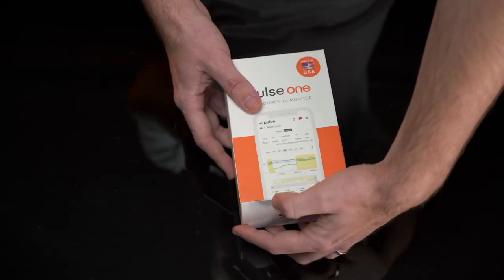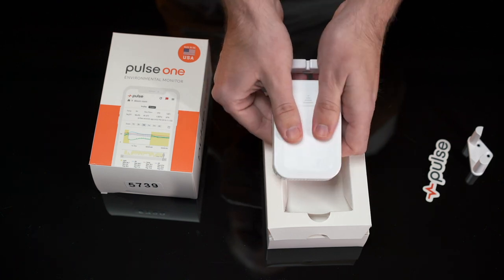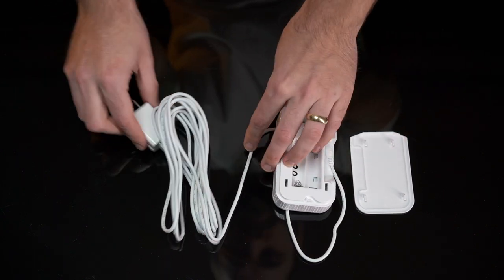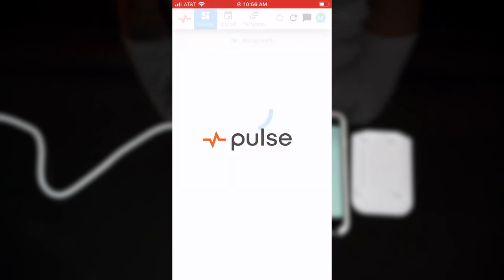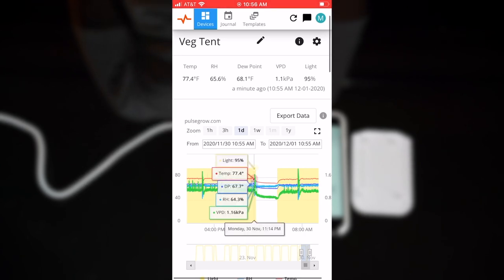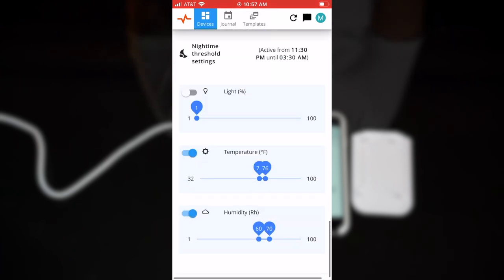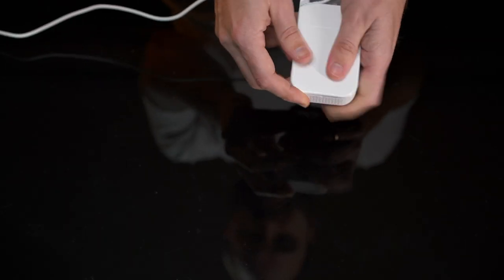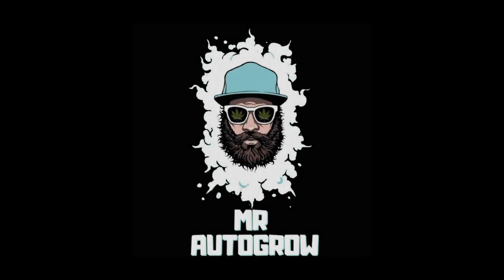How to Use the Pulse One Monitor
Here is my tutorial on the Pulse One Environmental Monitor. These Monitors are a game changer for dialing in your VPD in your grow room.